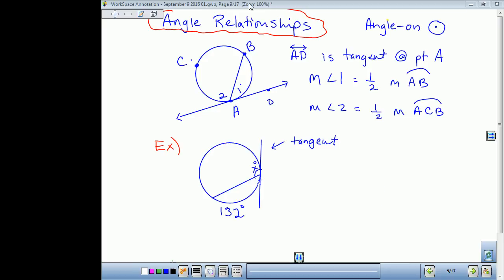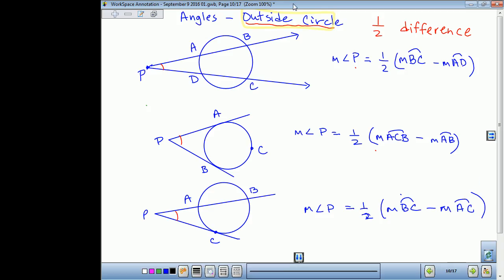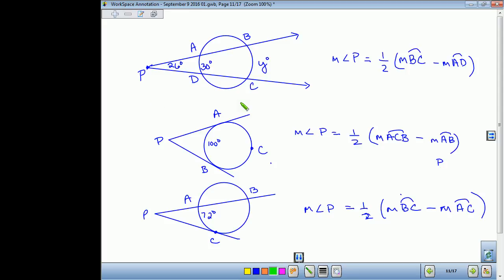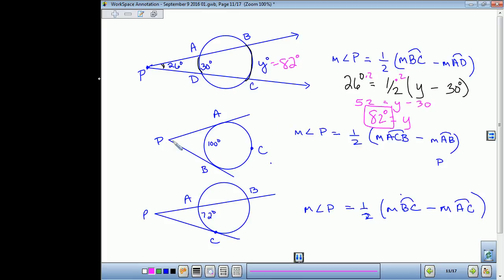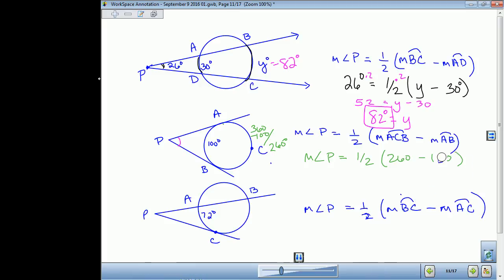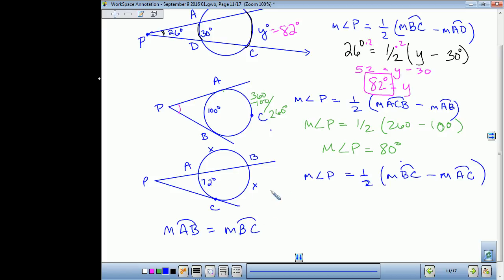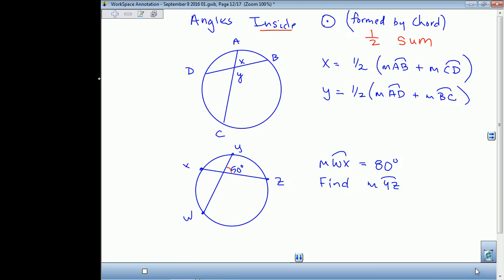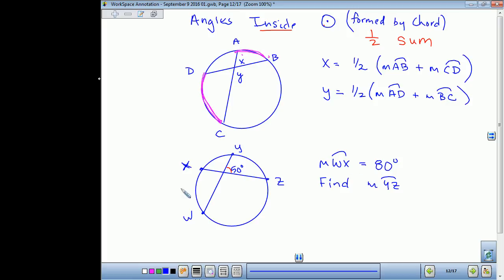AGAII 9 9 16